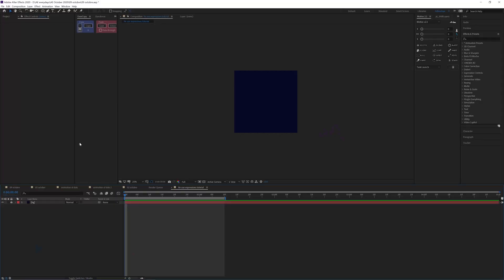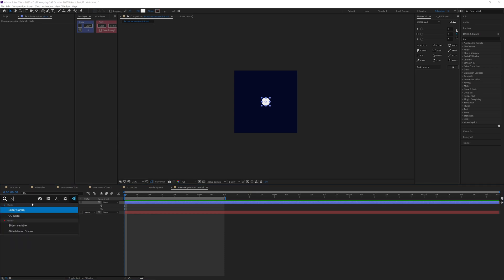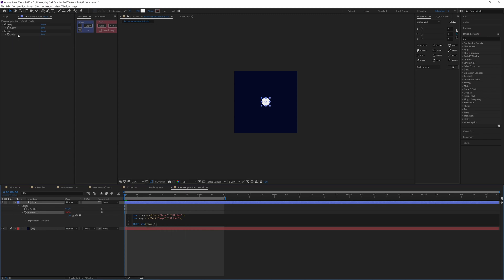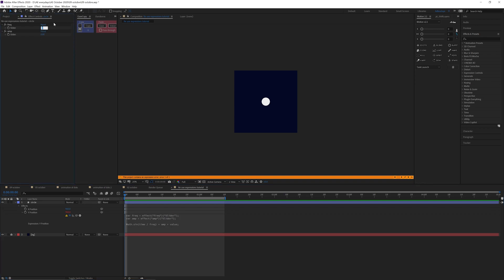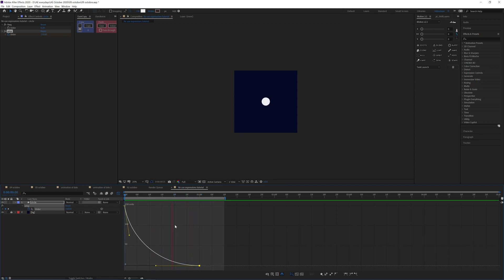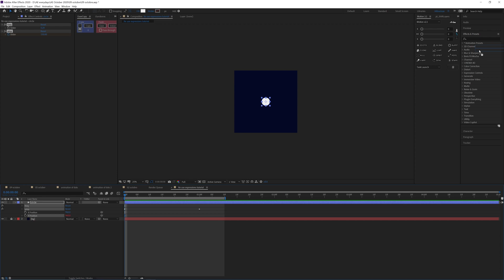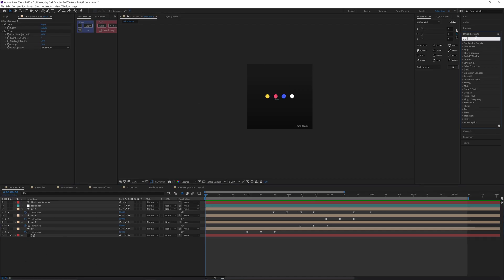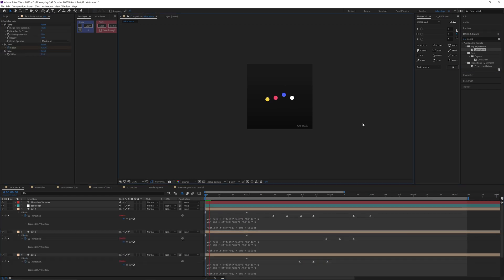Save and re use Expressions - After Effects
Hi, today we are going to learn how to save expressions in the Effects and Presets panel.
This is can be very useful for making automatic tasks, sharing our folder of expressions no matter the device we're using.
If you want to dive deep into expressions, I have a newsletter where I teach one concept every Sunday: